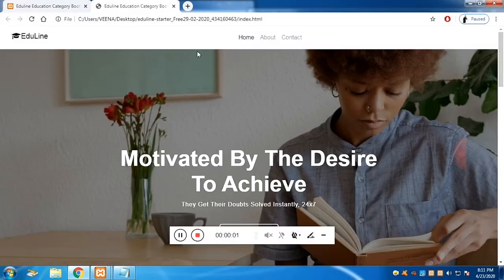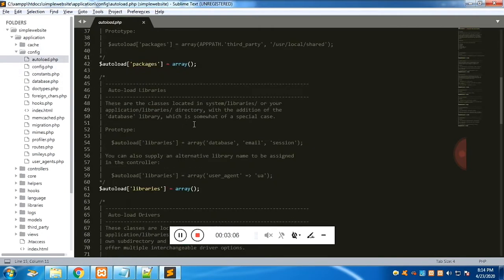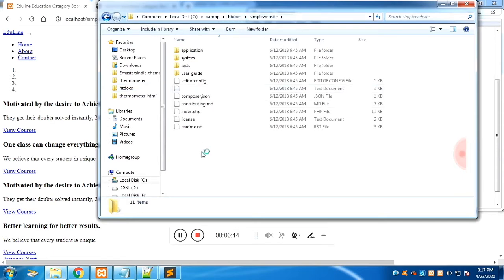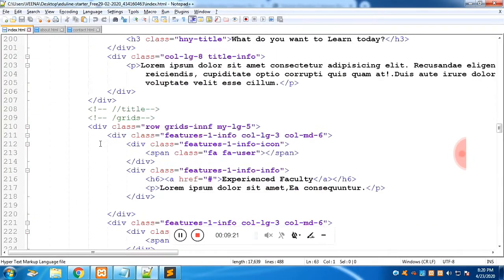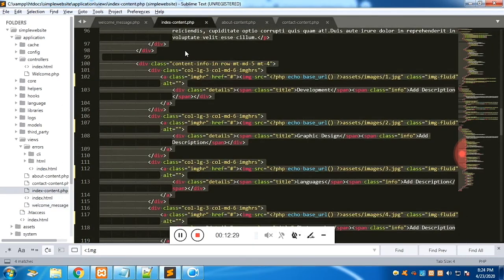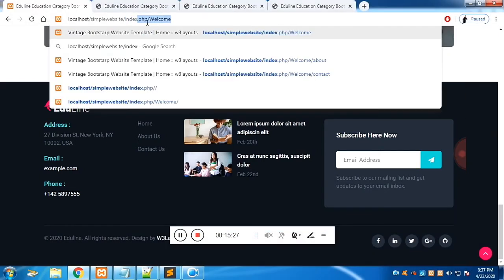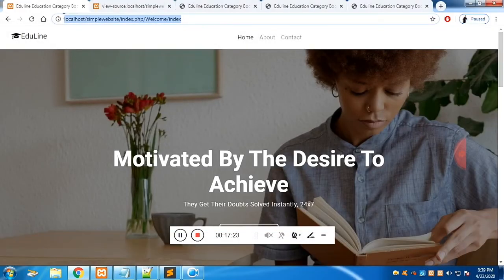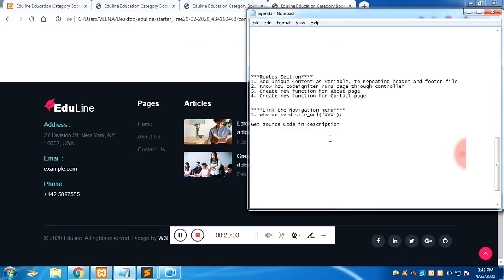HTML Theme to Codeigniter Framework in 20mins -Source Code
Create Codeigniter Project
1. Open HTML Template in Notepad++ Editor
2. Open and RUN XAMP
3. Download codeigniter Folder
4. Rename the folder for Use in "HTDOCS"
5. Open your Sublime editor

***Modify Config Folder
1. Modify Autoload File in codeigniter
2. Modify config File in codeigniter
3. Modify Database file in codeigniter

Understand codeigniter Way***

routes.php - controller name
controllers.php - Loads view

1. what is routes.php needed in codeigniter
2. what is controller needed in codeigniter
3. know where page index page is loading in codeigniter

HTML to codeigniter Framework
1. Paste all CSS, JS, Images Folder in "Assets" Folder of codeigniter
2. why we need base_url() ?
2. change the url of CSS, JS and images in codeigniter

Add Multiple Pages
1. Remove Unique Content from all pages
2. Save with relavent Name on views folder
3. Add absolute path with base_url()
4. Keep the Common header and footer on default loading page

***Routes Section
1. Add unique Content as variable, to repeating header and footer file
2. Know how codeigniter runs page through controller
3. Create new function for about page
4. Create new function for Contact page

Link the Navigation menu
1. why we need site_url('XXX');